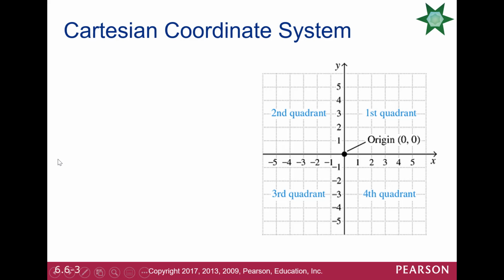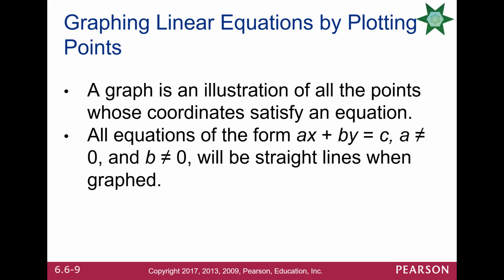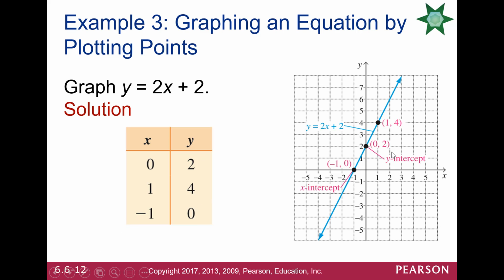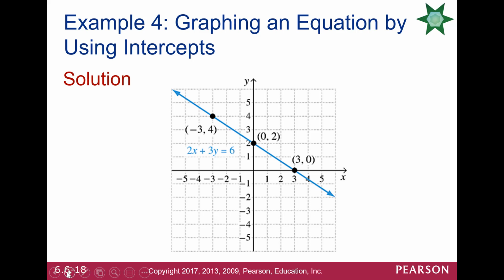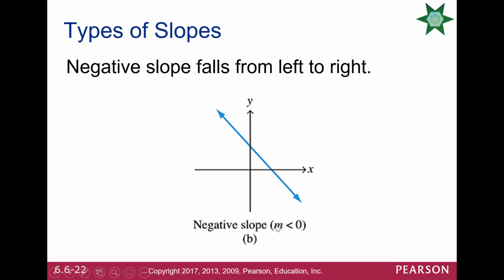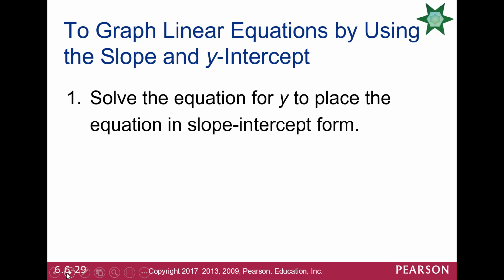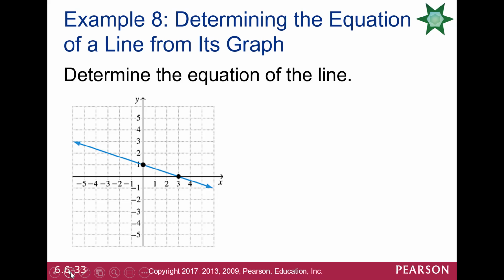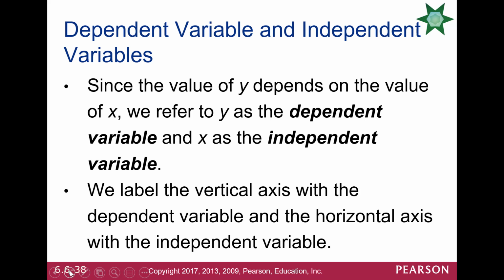Math 100 Section 6 6